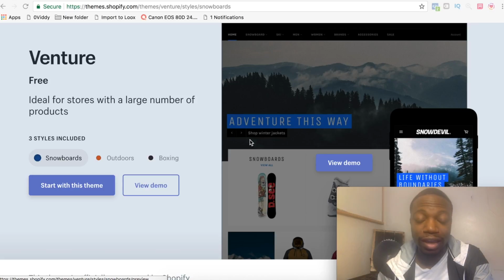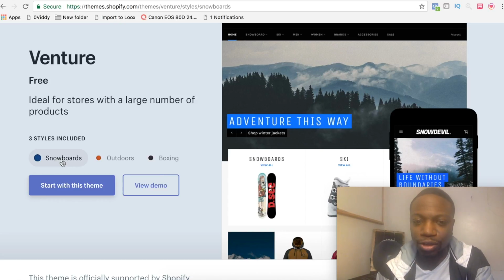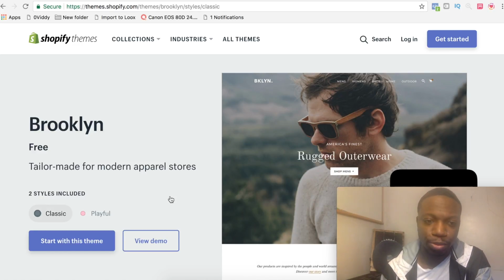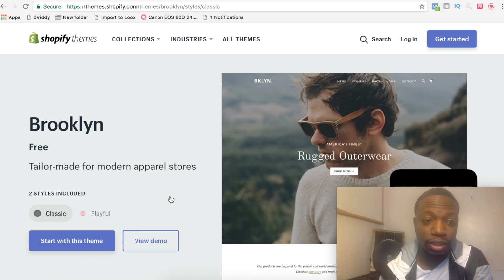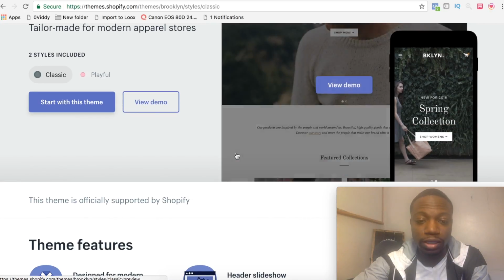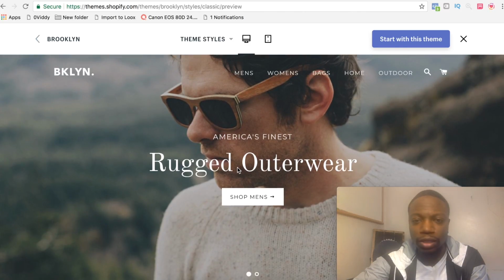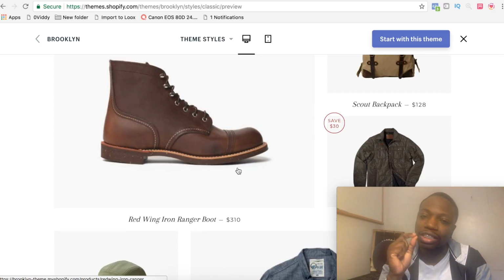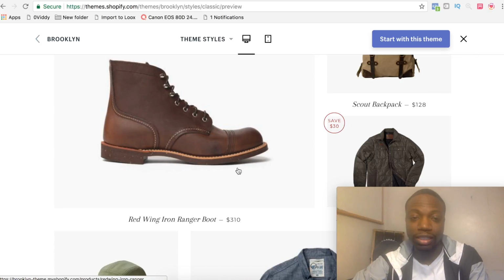Over $90K Using This FREE Shopify Theme!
Struggling? Grab My Full Shopify Training

Jump On Skype With Me! We'll go 1on1 For 1hr Consulting you to get your store back on track!

Get a hold of my more in depth
Facebook Ad Training Course, where I teach you
Step by Step EXACTLY HOW I test my products
and scale my ads to make $100-$1000+ Daily!
With low cost per conversion!